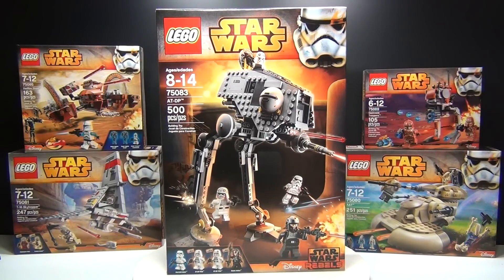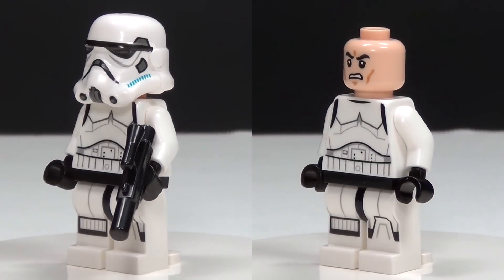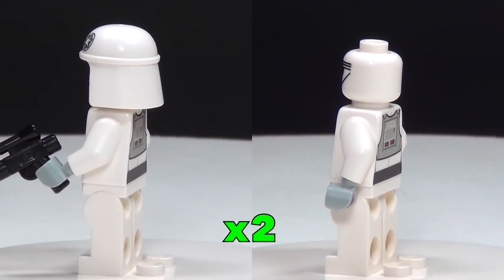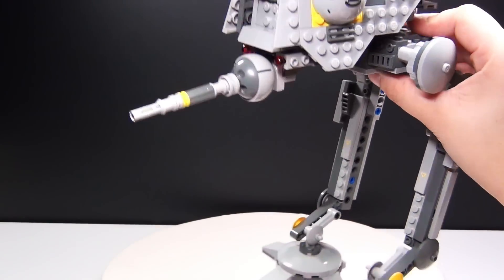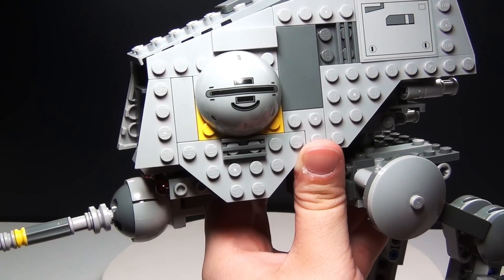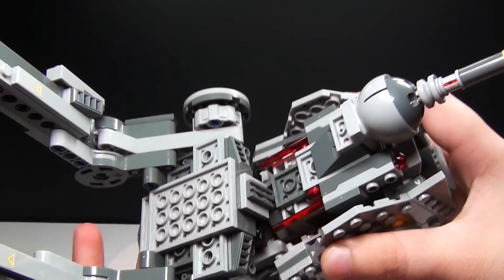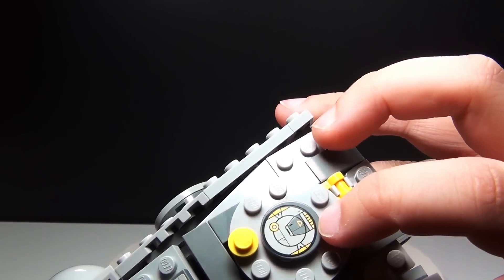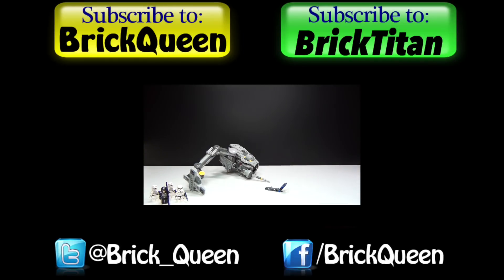LEGO Star Wars AT-DP 75083 Review - BrickQueen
LEGO Star Wars AT-DP 75083 Review

Hunt down rebels in Capital City with the walking AT-DP! Patrol the streets of Capital City in the twin-legged LEGO Star Wars AT-DP military walker! Rebels have been reported in the area, so jump into the cockpit, close the hatch, load the twin spring-loaded shooters and get ready to escort Agent Kallus and the Stormtrooper as they go in search of rebels.

Comes with:
500 pieces
4 minifigures: Agent Kallus, Stormtrooper and 2 AT-DP Pilots
Features an opening top section with seating for 2 minifigures, twin spring-loaded shooters, posable legs and a posable laser cannon
Weapons include 2 blaster pistols, blaster and a built-up blaster
Turn the rear-mounted brick to fire the shooters
Escort Agent Kallus in search of rebels
As featured in the Star Wars: Rebels animated TV series
AT-DP measures over 11” (28cm) high, 8” (22cm) long and 6” (17cm) wide

More LEGO STAR WARS videos:

LEGO Star Wars Rebels Ezra's Speeder Bike 75090 Flash Speed Build

LEGO STAR WARS Imperial Star Destroyer 75055 Flash Speed Build

LEGO Star Wars The Phantom 75048 Disney Rebels Review

LEGO Star Wars The Ghost 75053 Disney Rebels Review

2014 LEGO Star Wars Mos Eisley Cantina 75052 Build & Review

2014 LEGO Star Wars MTT 75058 Build AND Review

LEGO Jabba's Palace 9516 Star Wars Review with Slave Leia

LEGO Millennium Falcon 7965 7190 Star Wars Comparison Review